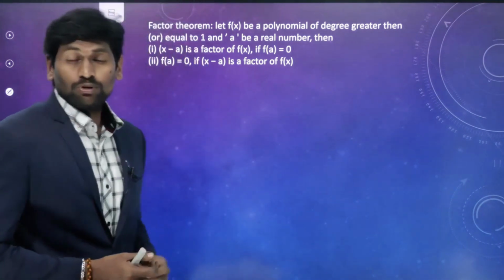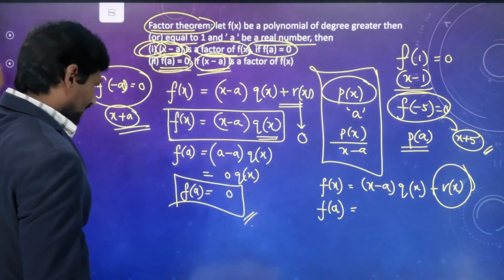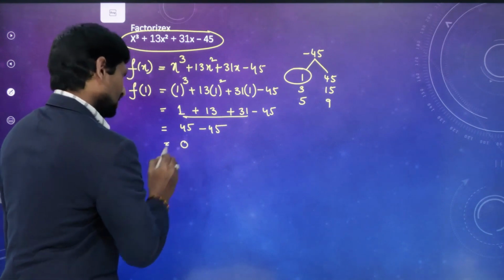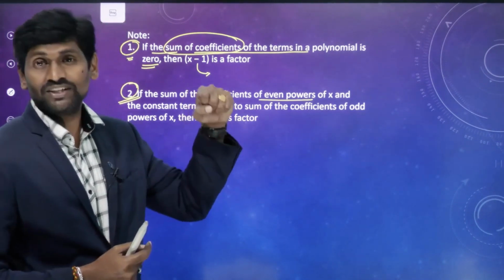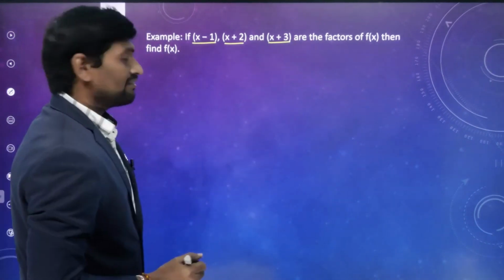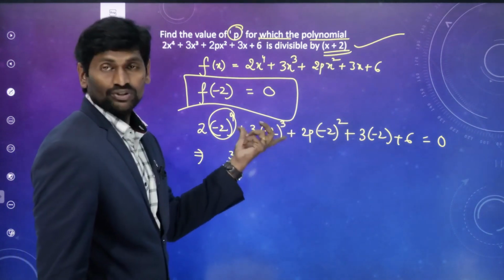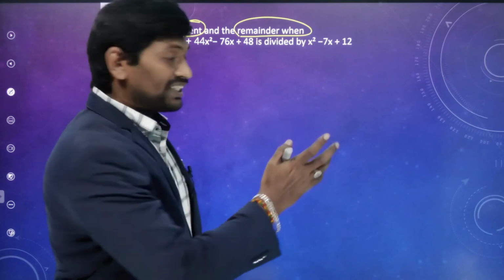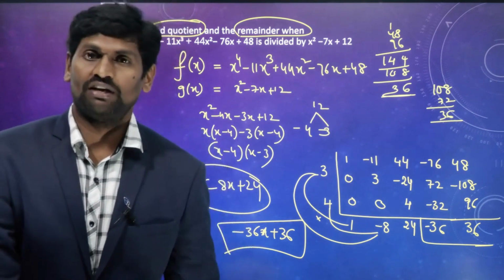IIT GRADE 8 MATHS FACTOR THEOREM